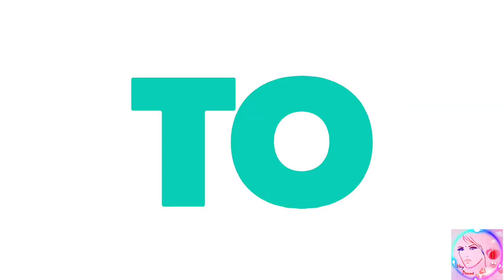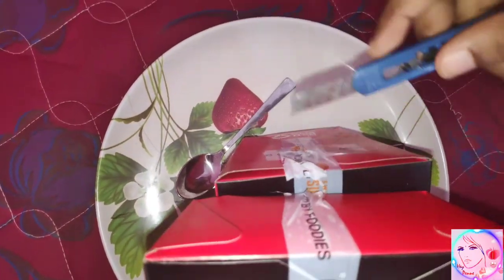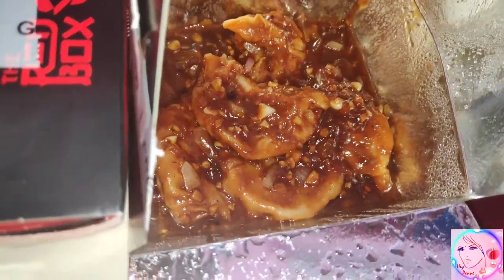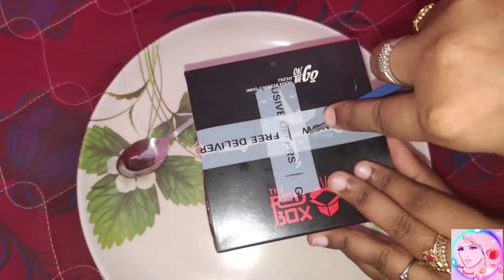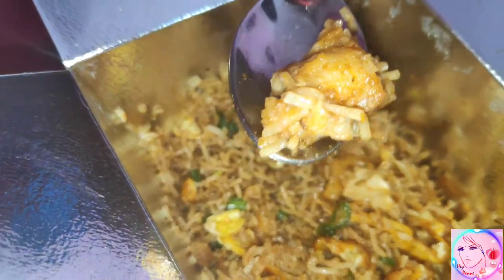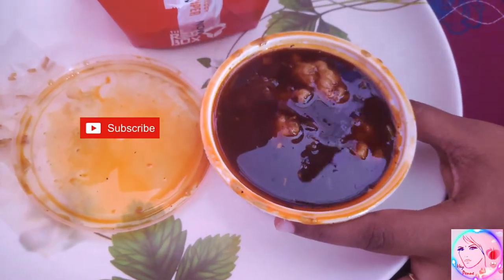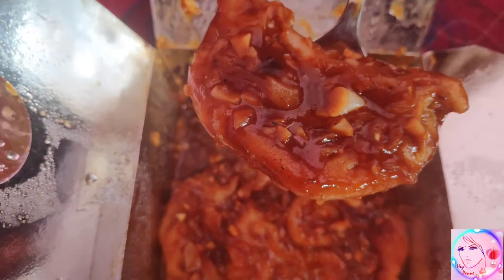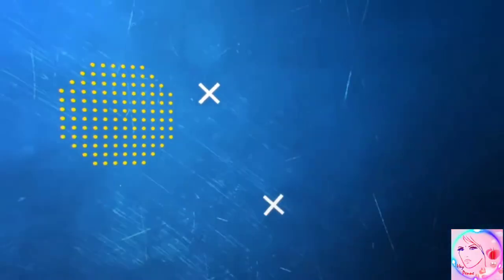The Red Box Food Review#RedBox#ChickenFriedRiceCombo#SpicySchezwanMomos#IndoChina#EnglishStyleReview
Hi friends,

Today in this video we are going to see another food review.

We ordered food from The Red Box restaurant. The Red Box restaurant is a Indo-Chinese restaurant.

More delicious food review will be coming in upcoming days..

Thank u